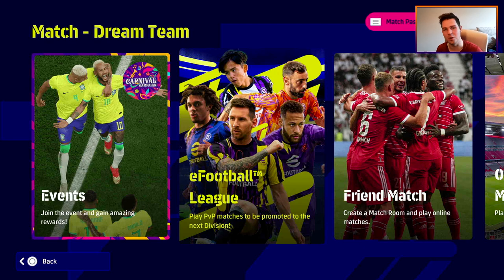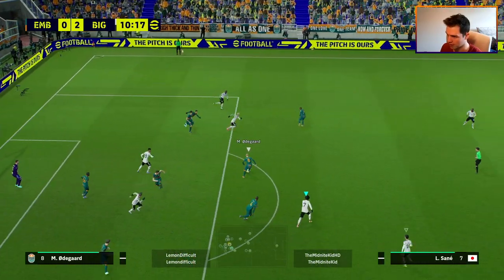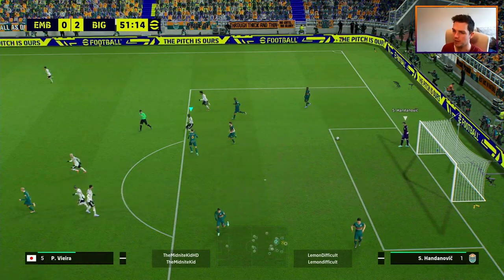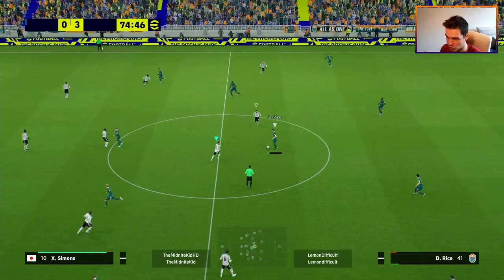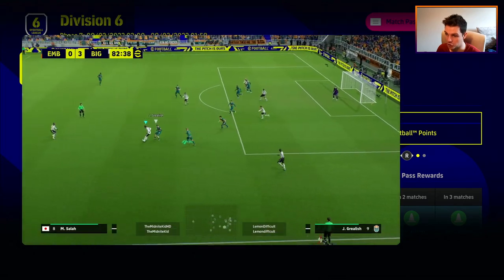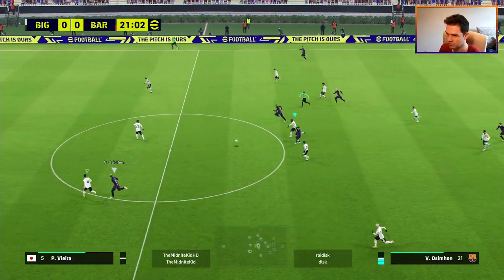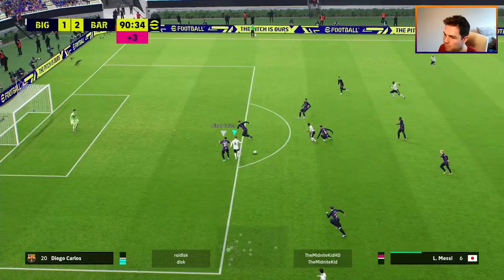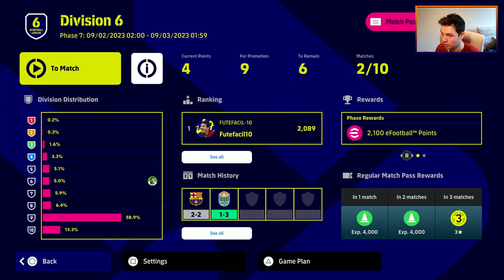eFootball 2023 | ONLINE GAMEPLAY 1ST IMPRESSIONS - V2.4 is BETTER?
★ We test out the new V2.4 online in some divisions